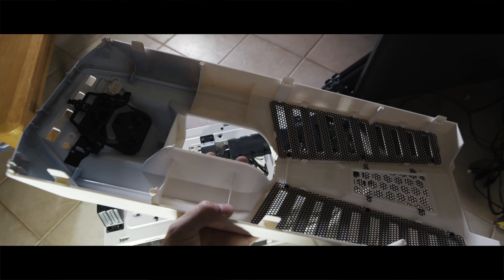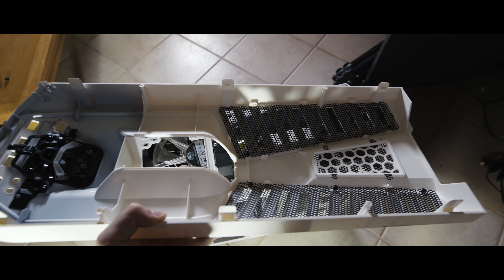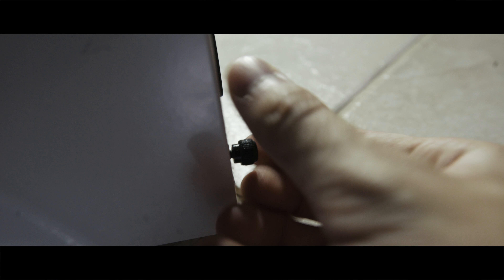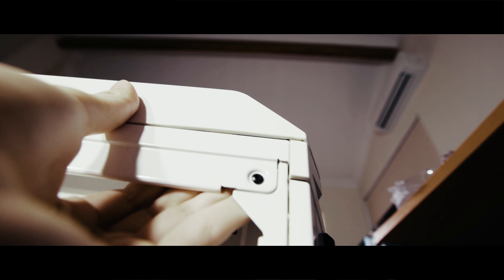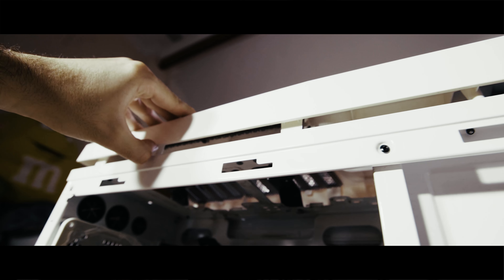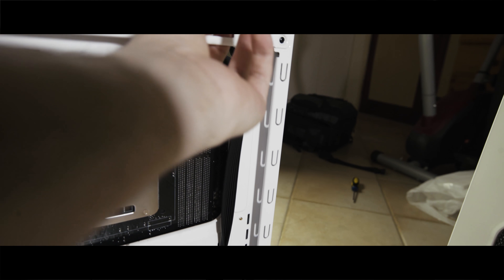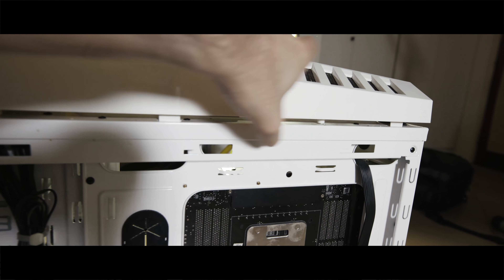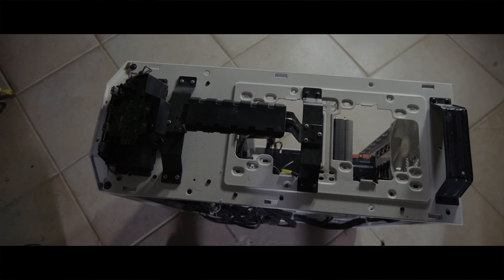Cooler Master Storm Stryker Top Panel Removal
A quick tutorial on how to remove the Cooler Master Storm Stryker's top panel for the replacement of the top fan or dust removal in that area.